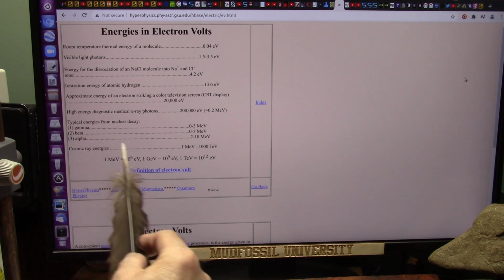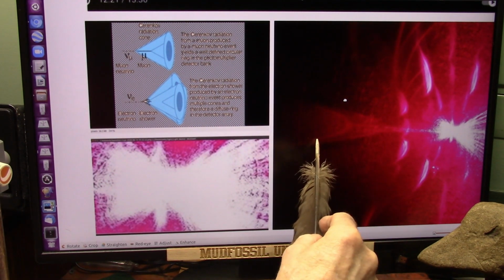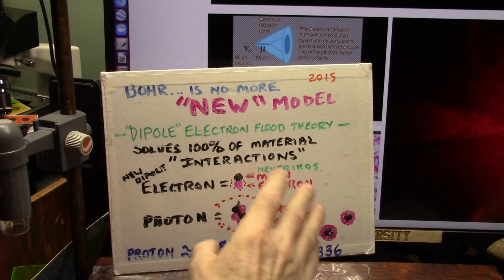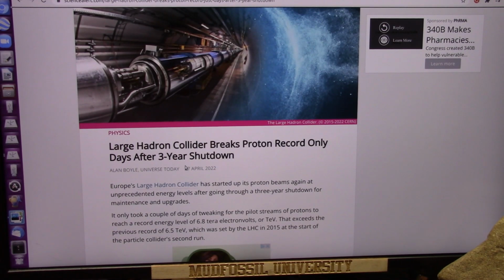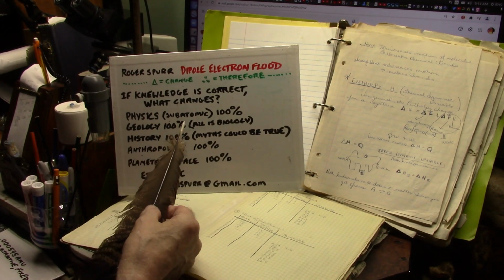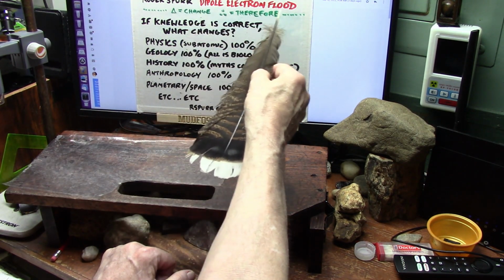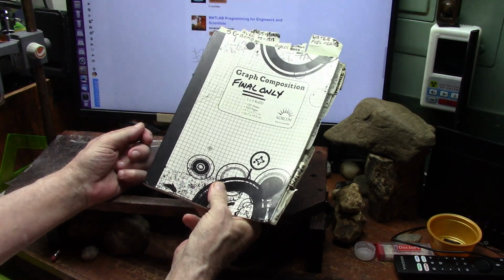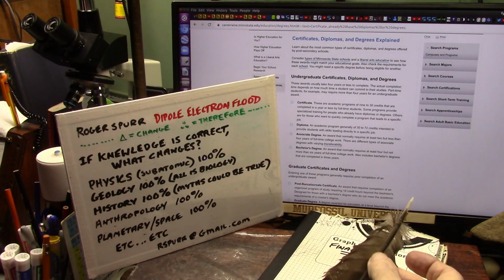Intro to Rogers Book of Knewledge which leaves no Stone Unturned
Today "Knowledge" is not current with material evidence in any realm whatsoever as you will see.
If you are ... or know anyone that is a Geologist or Physicist or Astrophysics etc...or feel qualified in History or any Academic Realm and are regarded as Highly Qualified PHD etc. lets interact.
My school shows why Academia is so wrong in almost every claim. However (as a paying student) if you do not REPEAT exactly what they tell you (or if you even question)...they will keep the $$$$ and tell everyone you are a failure.
Mudfossil University is a free thinking school and free for all on YT.
"Knew"ledge is what My University Teaches. The old dogma we will explain as well. The current Universities like Yale and Harvard teach NOledge (they spell it Knowledge) currently taught.
You are being used...look up Menticide.